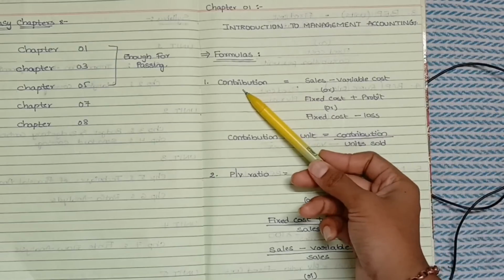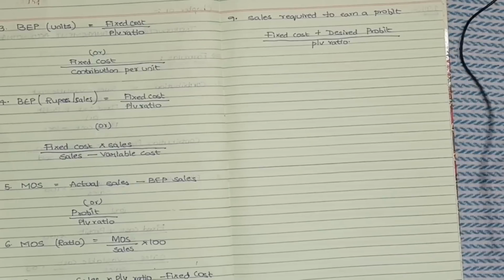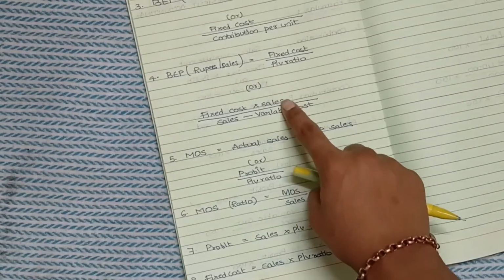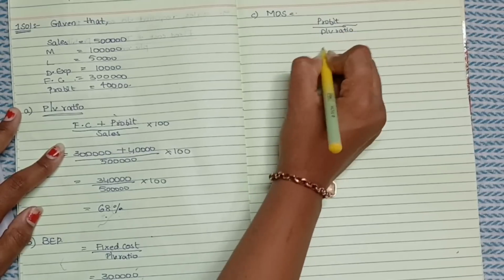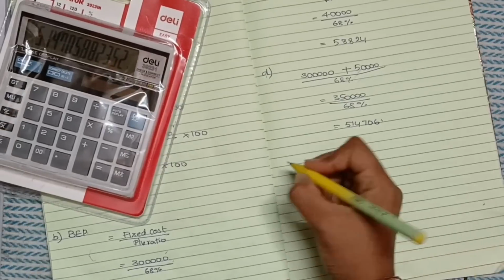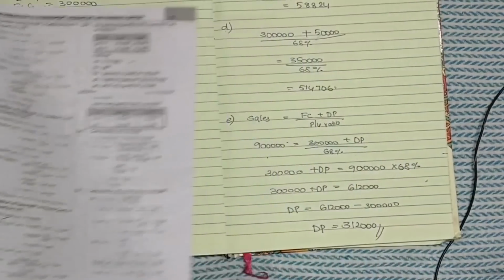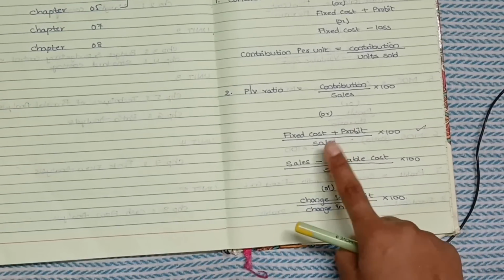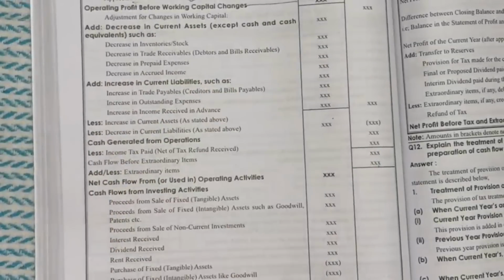CVP ANALYSIS || AFM || EXPLAINATION VIDEO || MBA || SEM-1 || O.U || 💯 PASS